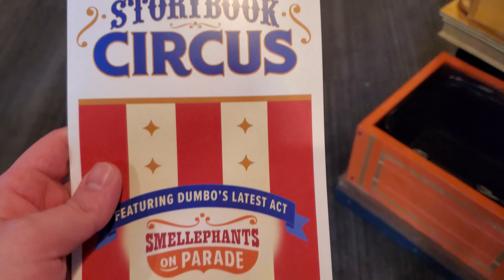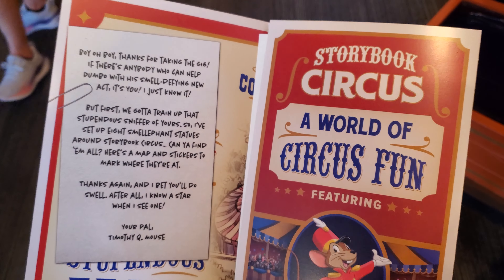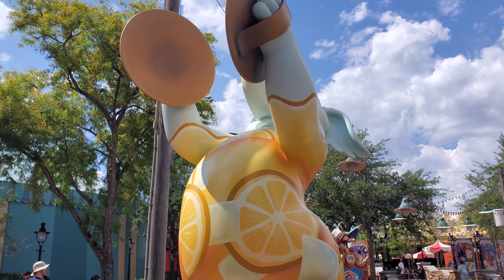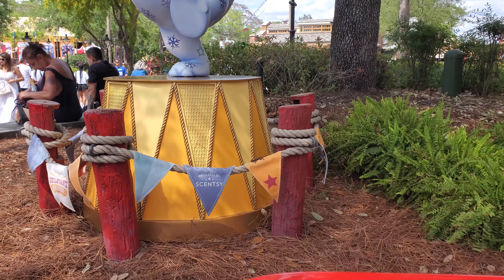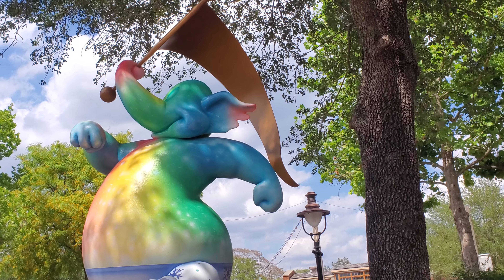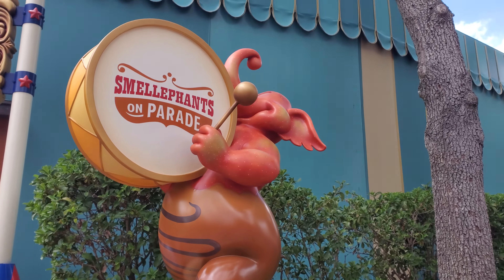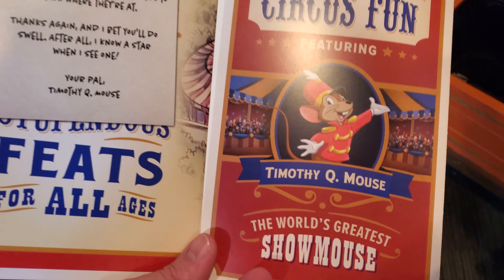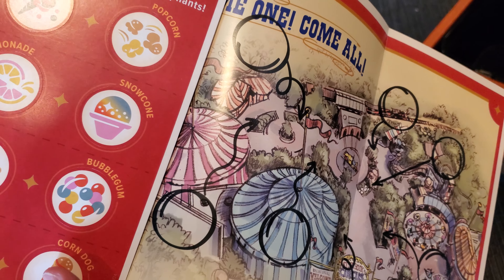Smellephants on Parade - Presented by Scentsy at Storybook Circus Full Review | New Disney Activity